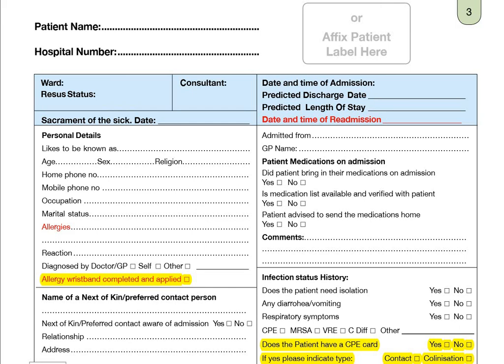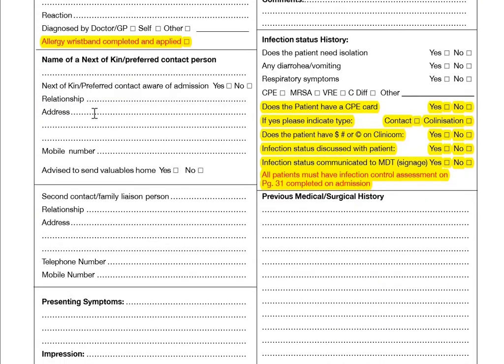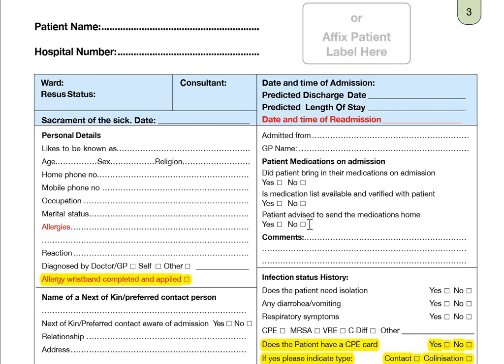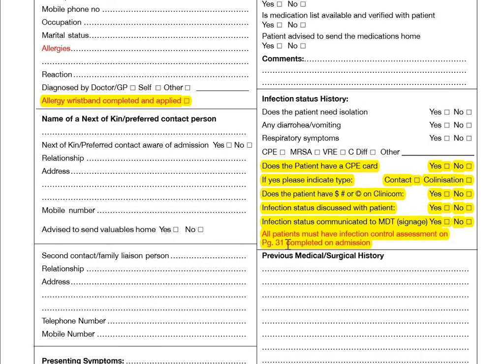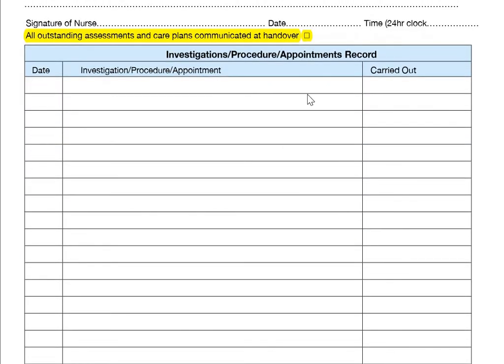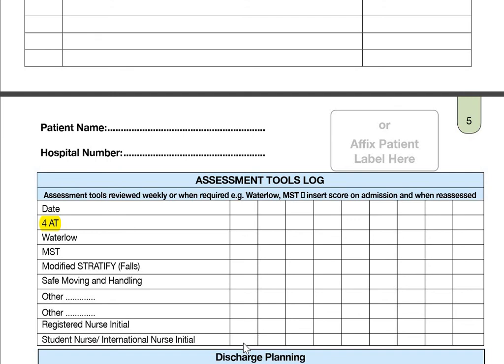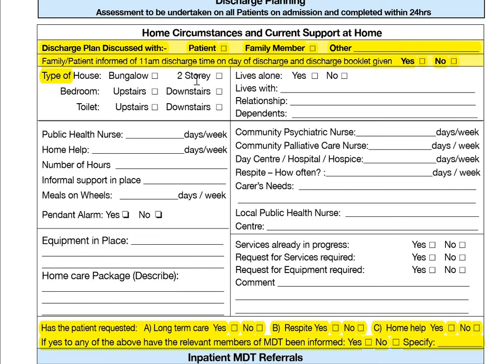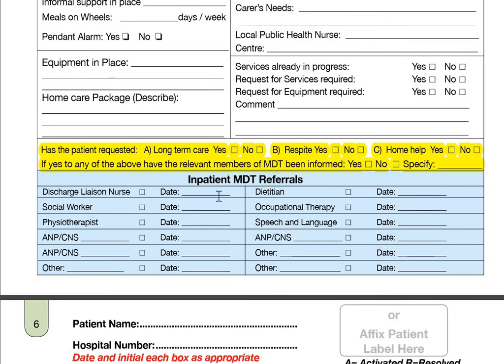2 Patient Admission Details and Discharge Planning